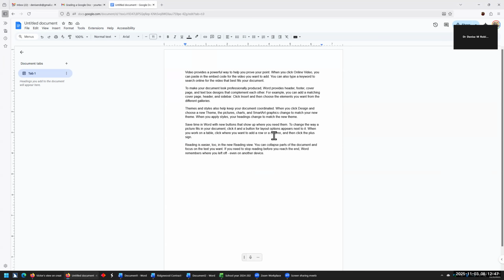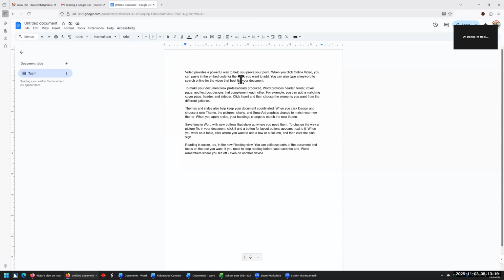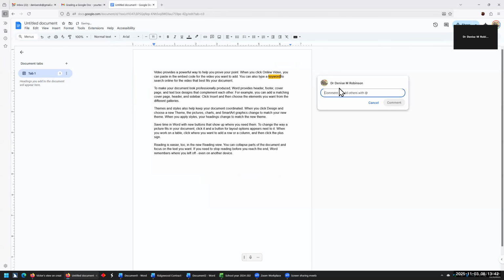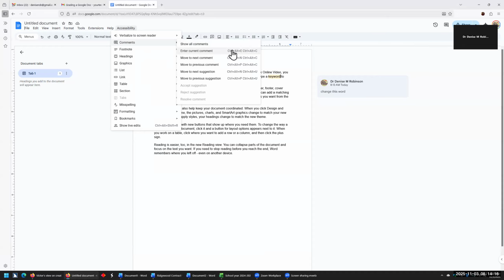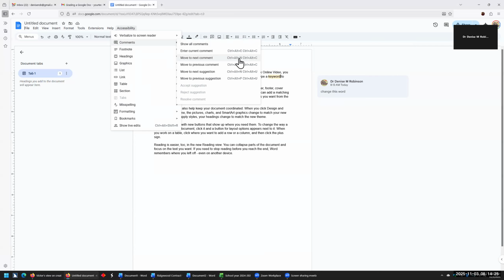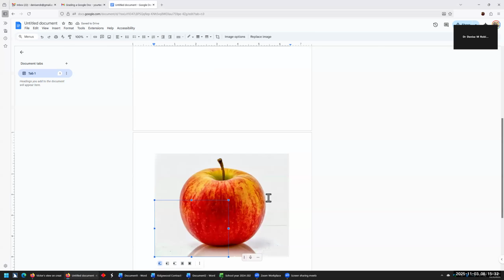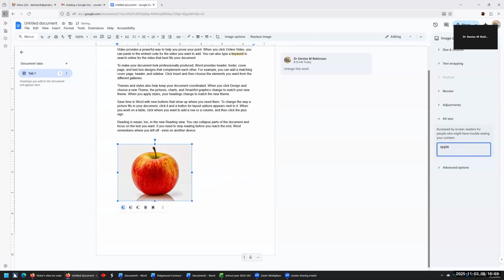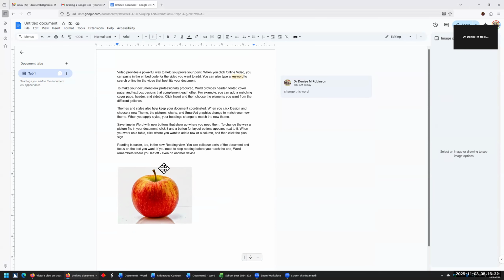How to Add Alt Text and Comments in Google Docs for Accessibility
Learn how to make Google Docs more accessible for everyone.
This tutorial shows step-by-step how to add Alt Text to images and insert comments that support inclusive communication.
Viewers will see how Alt Text helps screen reader users understand visuals through clear, descriptive language.
They will also discover how to use comments to guide collaboration between teachers, students, and support staff.
By the end, teachers and content creators will know how to create documents that meet accessibility standards and promote full participation.
This video supports educators who work with blind or visually impaired students, as well as anyone who wants to design inclusive digital materials.